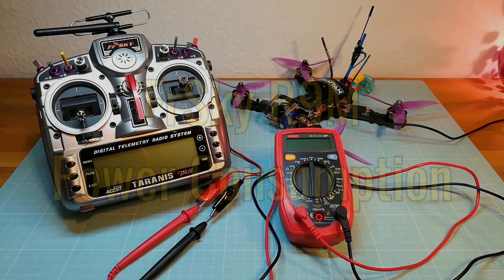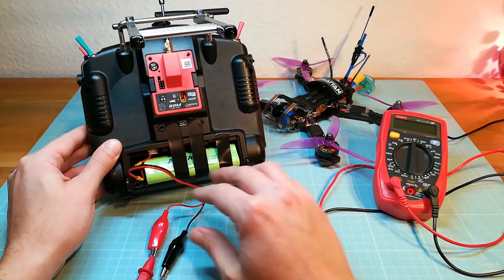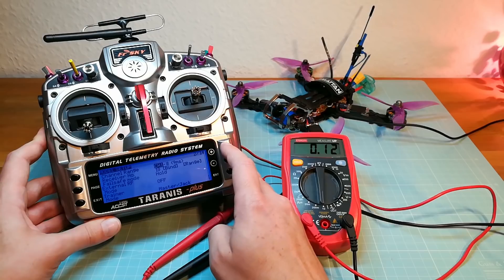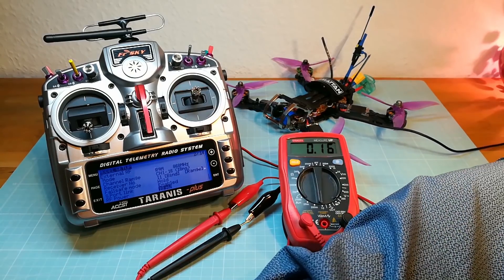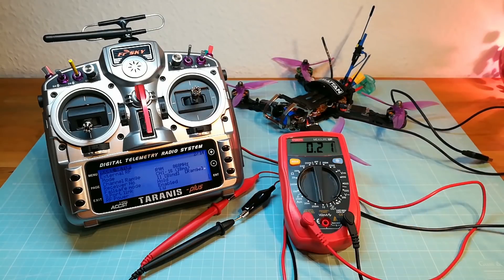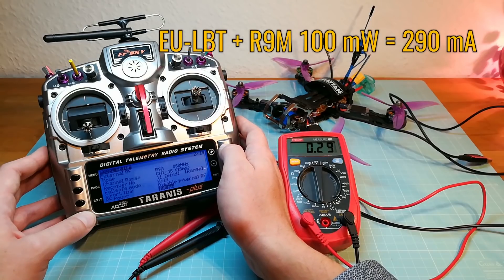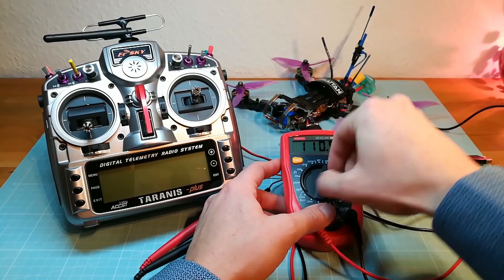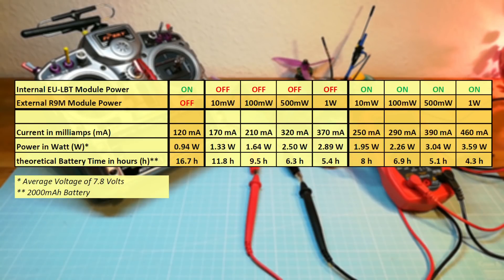FrSky R9M - Power Consumption 🔋 Battery Time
In this video i'm going to measure the power consumption of the different output power levels of the FrSky R9M Module on my Taranis. with 8% Coupon on all Frsky Products: frsky8off ).
Please keep in mind, that the voltage of the Battery ( FrSky 2000mAh ) on my Taranis drops. We are not having the same voltage level than on the beginning of our testing, so the current increases when the voltage drops. At the end of this video i will show you the theoretical battery time, but honestly you won't get this battery time because you can’t use the entire battery capacity and the voltage of your battery drops and so the current increases. I think you will get a realistic value when you take 50%-70% of the theoretical battery time.
What do you think about this test scenario? Tell me your opinion in the comments below.

- Frame: - Armattan Rooster
- Flight Controller: - HelioRC Spring AIO Flight Controller Alternativ: - DalRC F405 AIO
- Motors: - T-Motor F40 Pro II 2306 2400KV
- ESC: - T-Motor F35A
- FPV Camera: Foxeer Monster Mini Pro 1.8
- Video Transmitter: - Unify HV
- VTX Antenna: - Foxeer 5.8G FPV Antenna (SMA)
- RC Receiver: - Frsky R9 Mini
- - with FrSky T-Antenna
- Propellers: - Dalprop Cyclone 5040
- Battery: - Tattu R-Line HV 1550mAh 100C 4S

- - Multimeter: - -
Etekcity MSR-R500

- - Camera: - -
- Honor 6X

- - Microfon: - -
- auna MIC-920B

- - Notebook: - -
Dell Latitude

SPOILER ALERT: My next Project will be to create a Build and Test Video about the Eachine Tyro79：
If you are interested in my new project, tell me what you would like to see in my videos about!